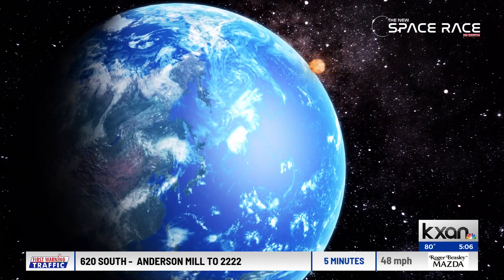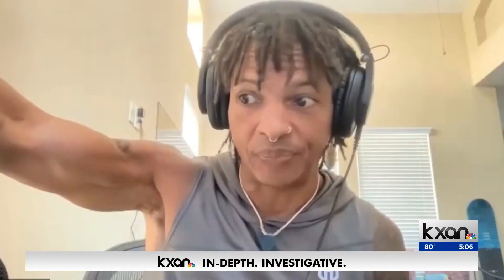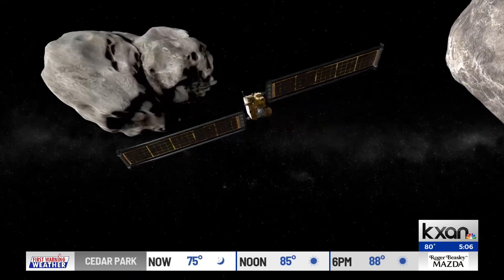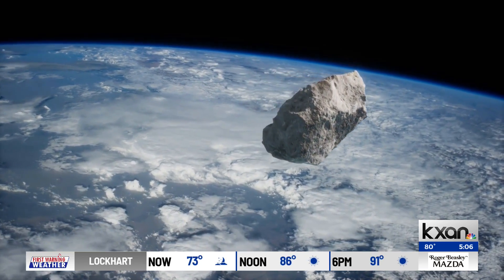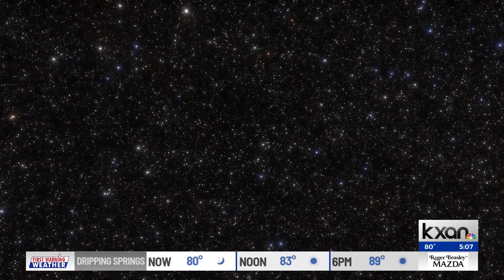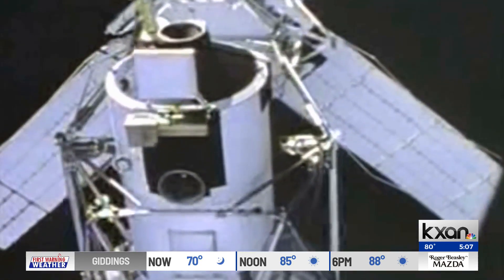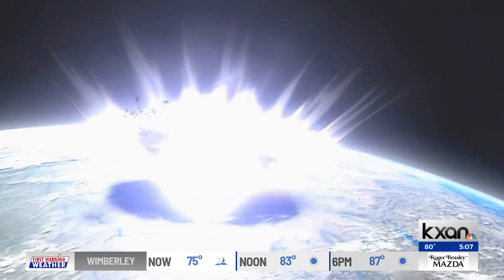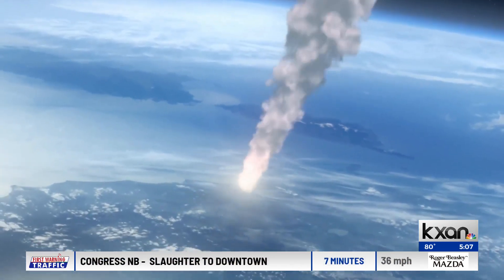Armageddon time! How NASA plans to defend Earth from an asteroid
This week, NASA is preparing to prevent the apocalypse. The space agency's DART Mission, which will launch a rocket into an asteroid, will serve as practice for when we inevitably have to prevent one of these cosmic rocks from colliding with the planet and wiping out the human race. Do we really need to prepare for an asteroid impact?